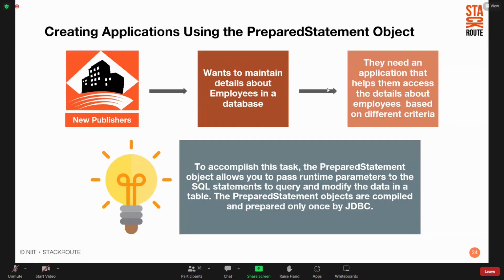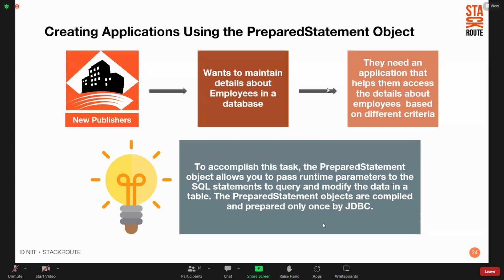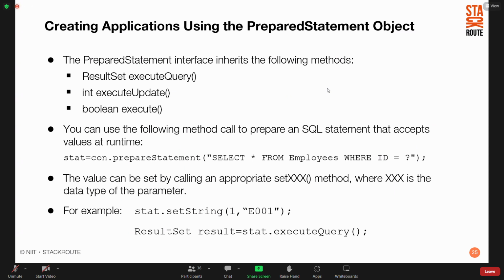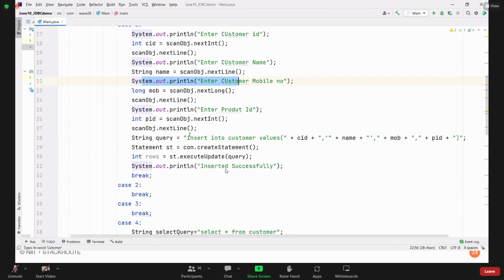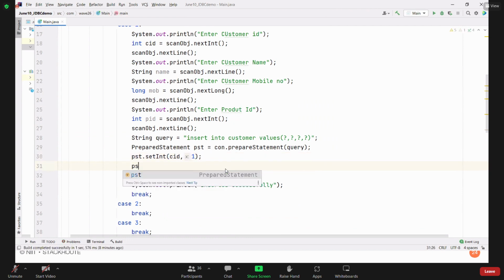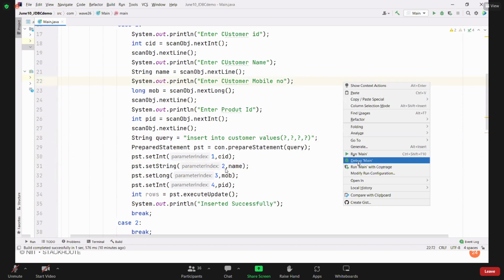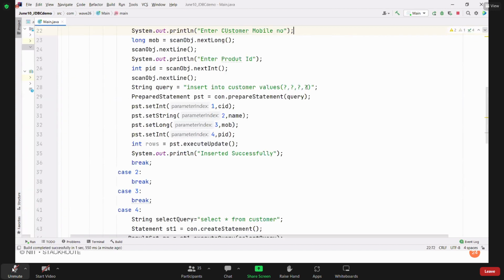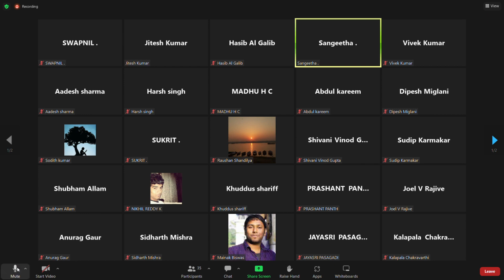06 10 Concept 04 MySQl